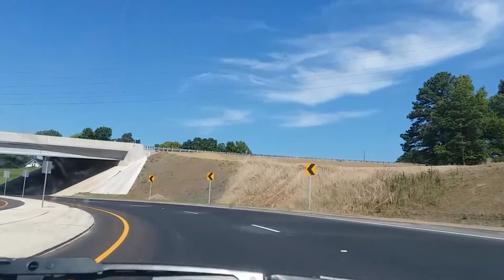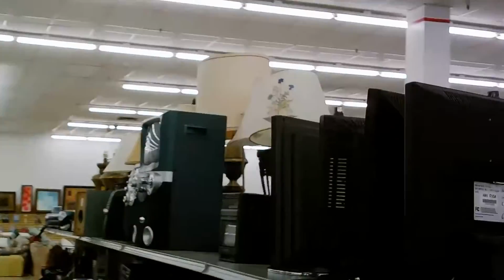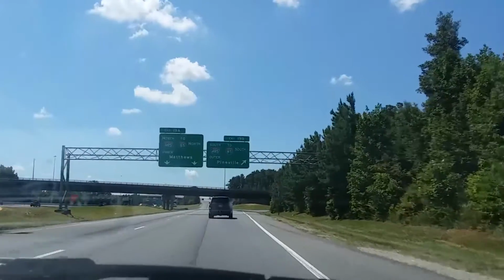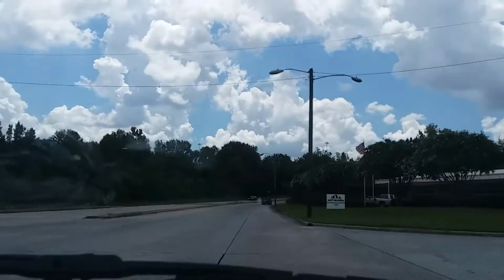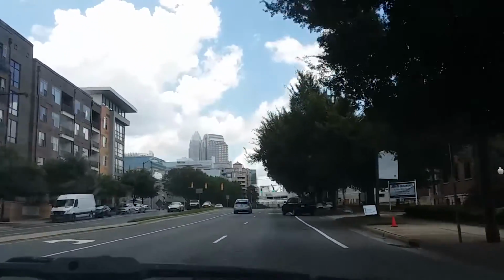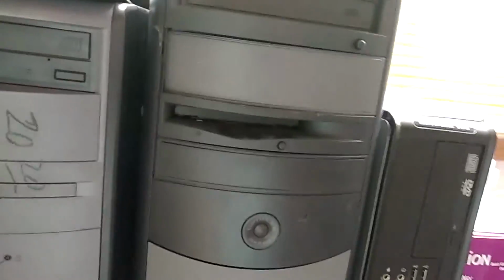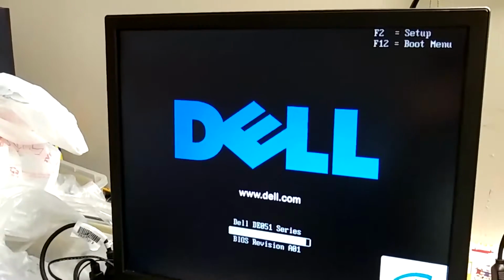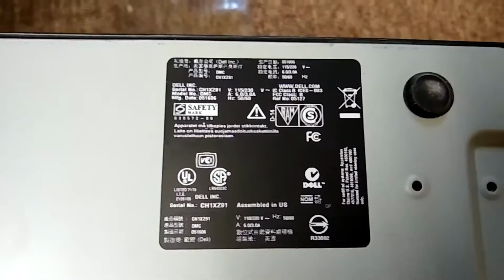Charlotte Thrifting Adventure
Join me as we venture down to Charlotte and check out some of the thrift stores down there. Apologies for the shaky camera.